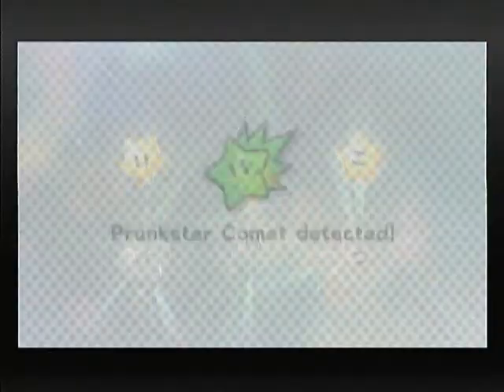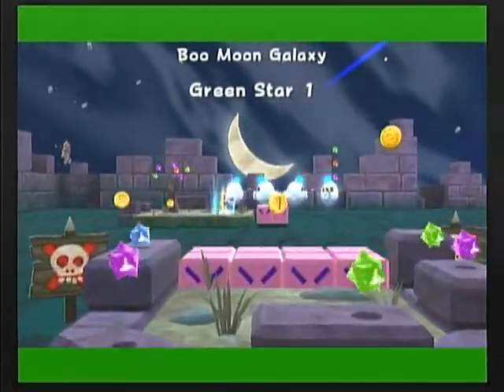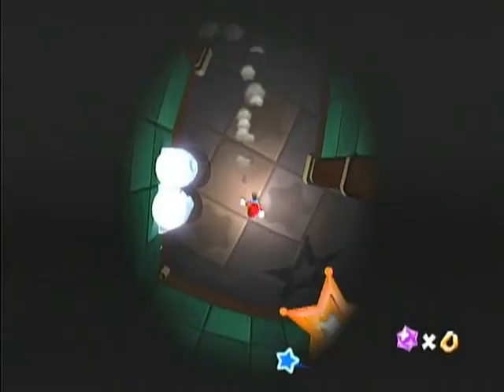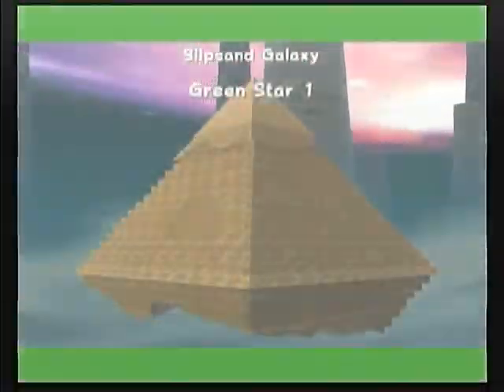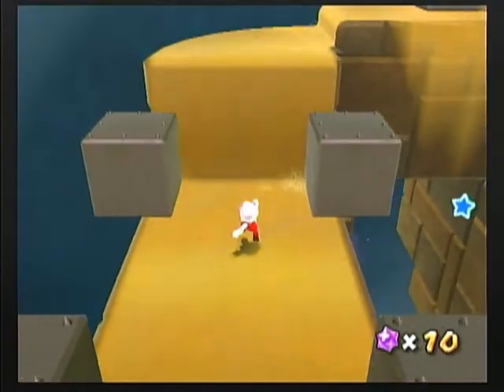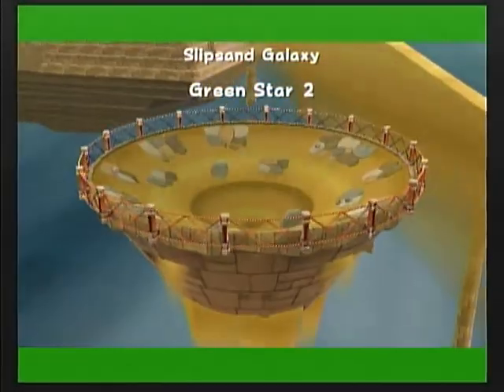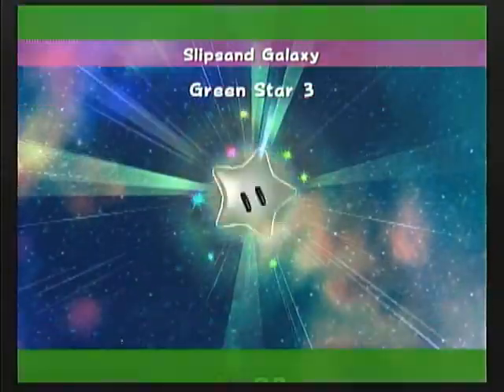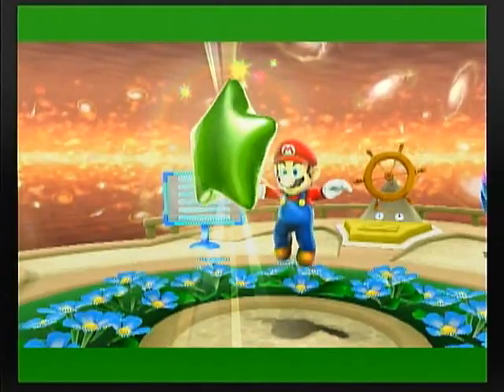Let's Play Super Mario Galaxy 2 Part 46: Live From World 5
From the quick, easy stars of Space Storm, to the strange and somewhat annoying stars of Boo Moon, to the straight up boring stars of Slipsand, World 5 has a lot to offer in terms of Green Stars. Not all of what it has to offer is good or exciting, but still a lot nevertheless.